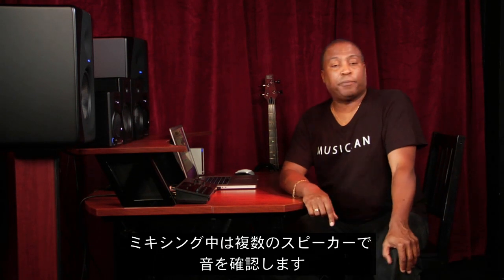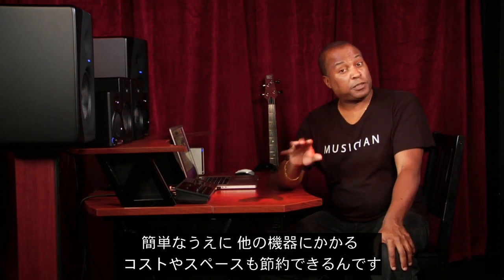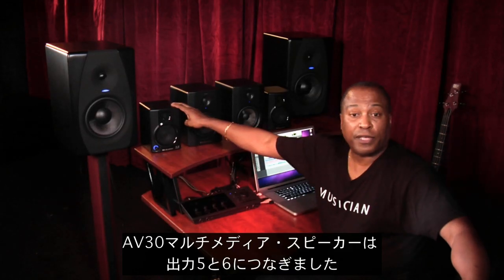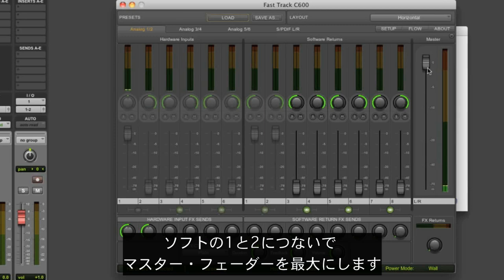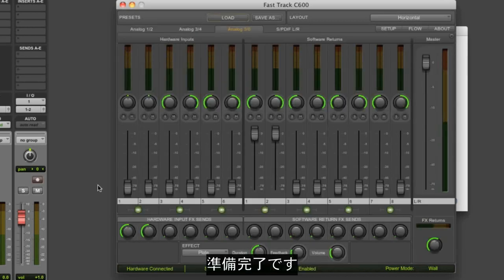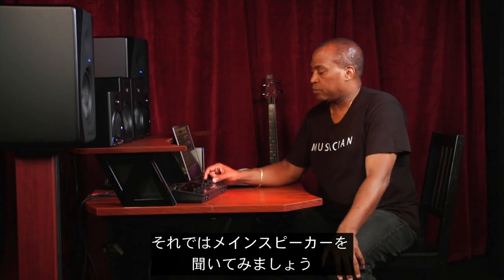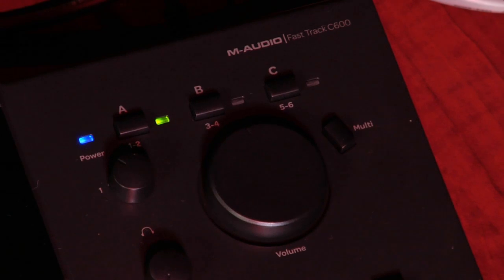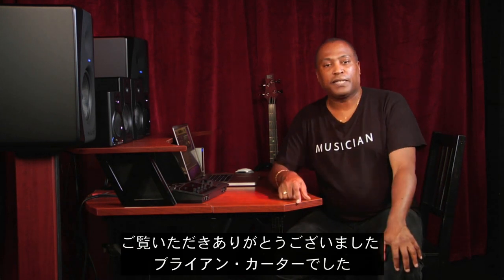M-Audio Fast Track C400/C600: モニター管理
新たにM-Audio Fast Track Cシリーズのオーディオ・インターフェースおよびバンドルが登場しました！Fast Track C600またはC400は、Pro Tools MPレコーディング・ソフトウェアとのバンドルとして、またはお好みのソフトウェアで使用するためインターフェースをハードウェア単体でもご購入いただけます。製品の詳細­は弊社Webサイトをご覧ください